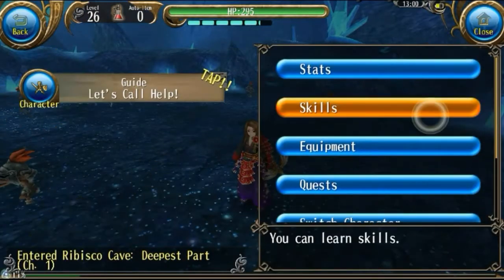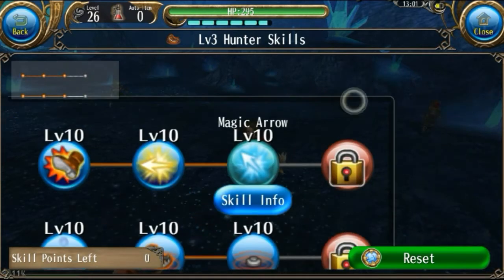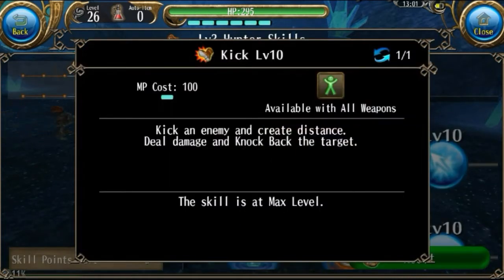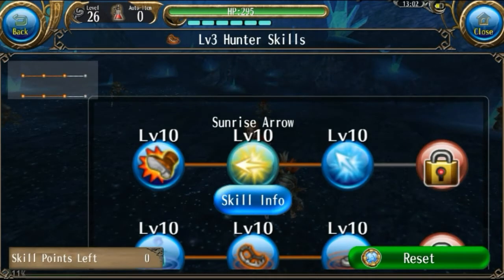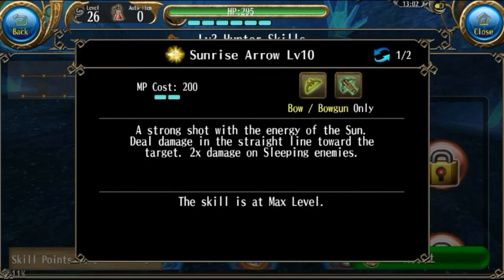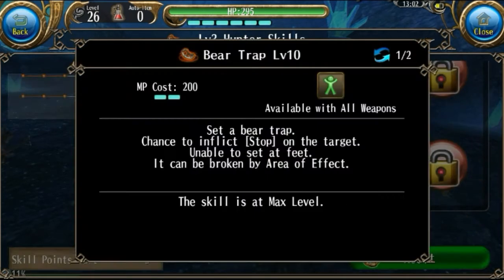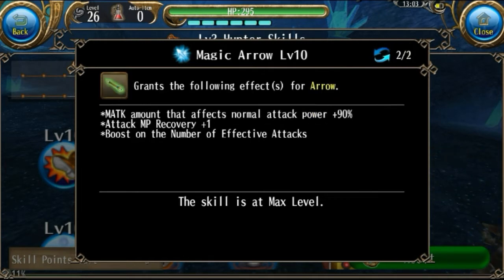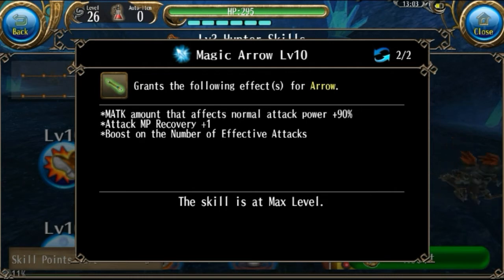(OLD) Toram Online: Hunter Skills (125 cap & under) Review, Guide, Analysis, & Demonstration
Sorry that it took me so long to upload this one; I've been really busy and tired lately.

Here are my notes (I can't garuntee that they are 100% accurate):

Kick:
-Costs 100mp
-Does not require a weapon
-Has a range of 3m
-Has a 100% to knock back the target
-Knockback increases as the skill levels up, but it's a bit difficult to see how much, and I'm too lazy to see how much
-Knockback is less effective on tankier mobs

Sleep Trap:
-Costs 100mp
-Has infinite range, affects targets in an area, but must be used 2m away from the target
-Can't be used in combos
-Has a 50% chance to put the target to sleep, and gains another +3% per level
-Recovers +10mp per level upon hitting a target; this affect does not stack if it hits multipe targets
-With arrow equipped: Dexterity will affect it's skill power, it's diameter of effect will increase by 1m in diameter, it's sleep rate will increase by 20%, and it will recover +100mp upon hitting its target

Sunrise Arrow:
-Costs 200mp
-Requires a bow or bowgun
-Has a range of 14m, and hits everything in its path
-Deals +100% damage to sleeping targets
-With arrow equipped: Deals +50% damage and gains +1m of width

Bear Trap:
-Costs 200mp
-Has infinite range, affects targets in an area, but must be used at least 2m away from the target
-Has a 50% chance to stop the target, and gains another 3% per level
-Recovers 10mp per level upon hitting the target; this effect does not stack with multiple targets
-With arrow equipped: Dexterity affects its power, its are of effect will increase by 1m in diameter, its stop rate will increase by 20%, and it will recover 100 more mp

Magic Arrow:
-Costs 300mp
-Gives a buff that lasts for 1 auto attack per level, boosts the power of your auto attacks by 10% (or maybe 1% per level) of your MATK, and boosts AMPR by 5 (at level 10)
-With arrow equipped: Auto attack power from MATK will be boosted by 90%, you will gain +1AMPR, and the number of attacks it will affect will be increased by 2.

Land Mine:
-Costs 400mp
-Has a ?% chance to ignite the target
-Recovers 10mp per level upon hitting a target; this affect does not stack with multiple targets.
-With arrow equipped: Dex affects its power, it will get +1m in diameter of effect, it will get +10% ignition rate, and will recover 100 more mp upon hitting a target.

I also added the notes to my other skill review videos if you want to see those.

Screen recorder: Mobizen

Video editor: InShot

Image editor: Picsart